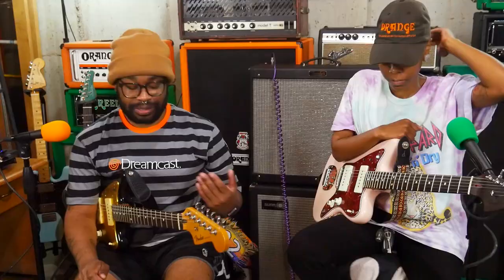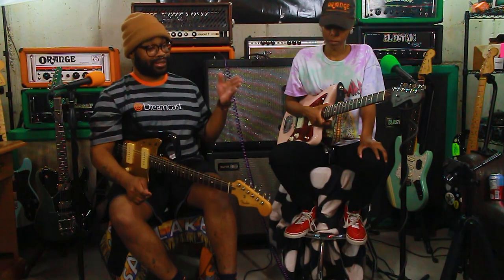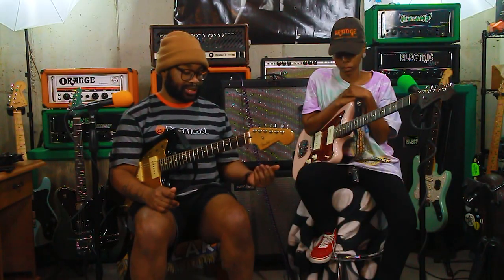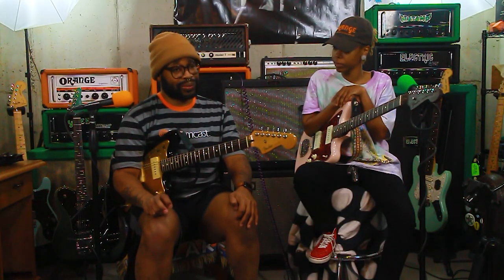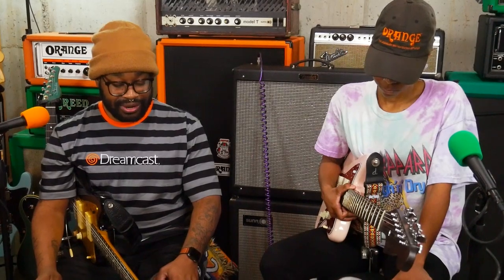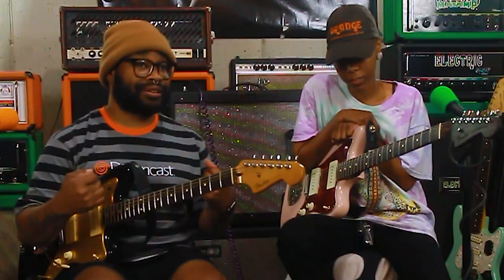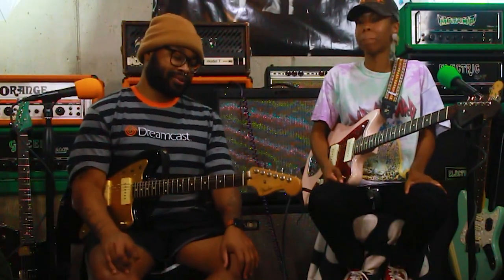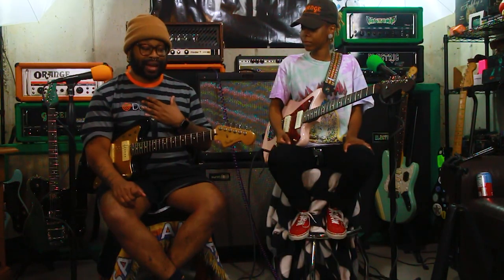ChaseBliss Audio Mood Review (Pedals of Summer) | Working Class Music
Welcome to the 1st episode in our "Pedals of Summer" Series of videos  where we review new (to us) pedals from various vendors. Today is the Chase Bliss Audio Mood. This is one pedal with ALOT of settings, so buckle up and get ready for another episode of Working Class Music.